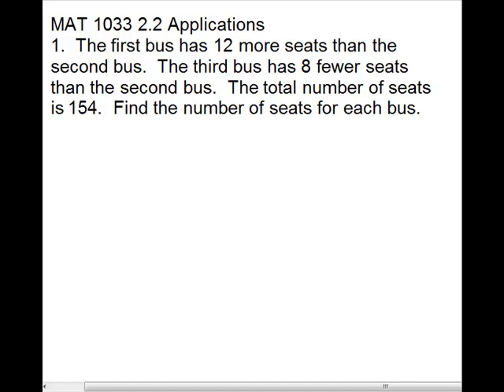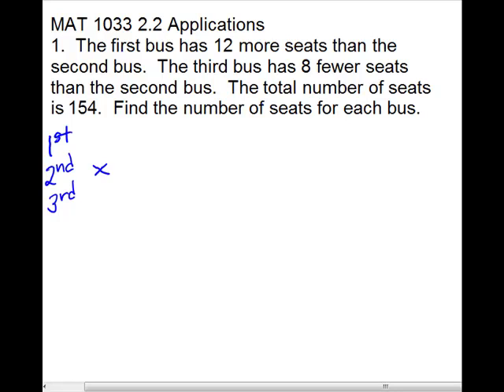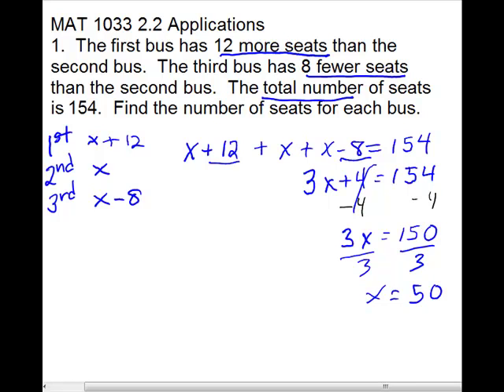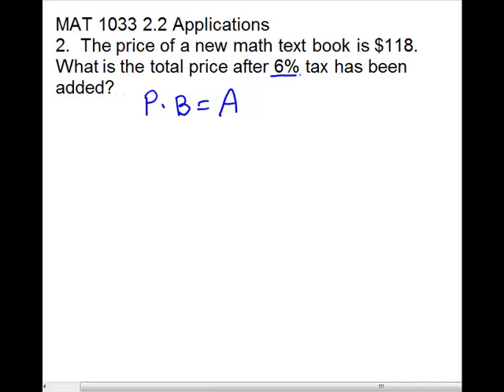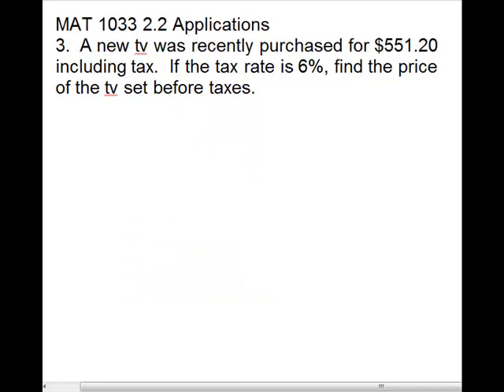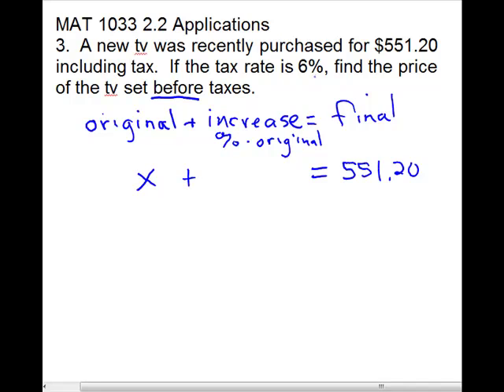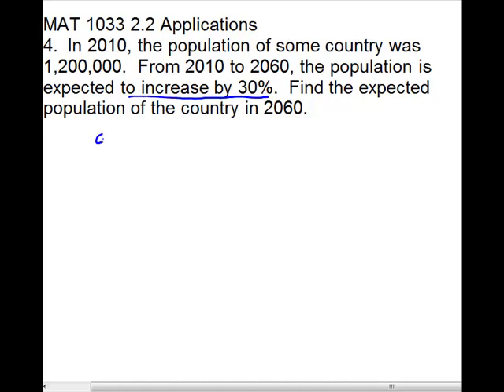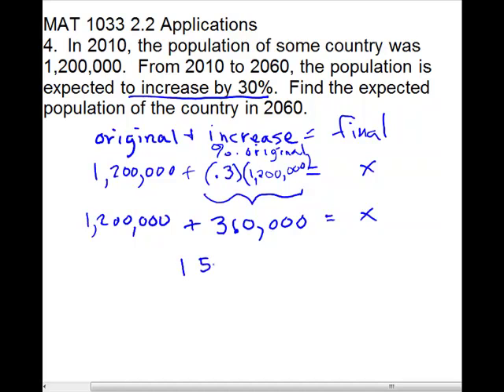MAT 1033 Word Problems Applications Section 2.2